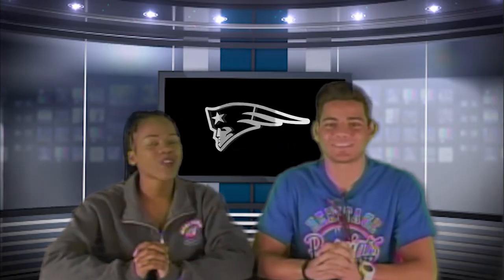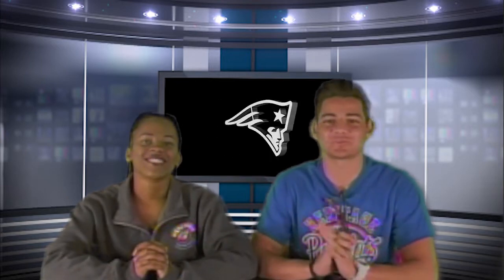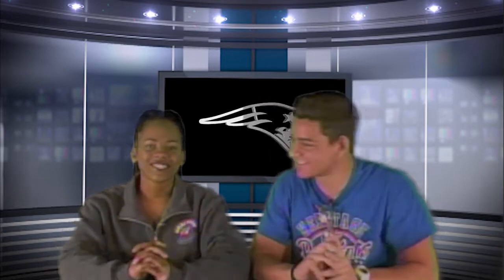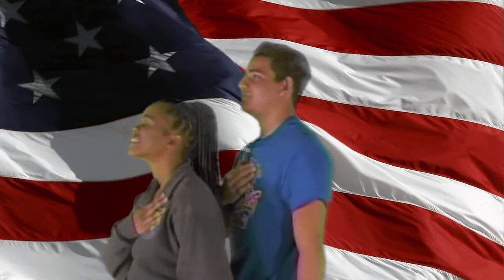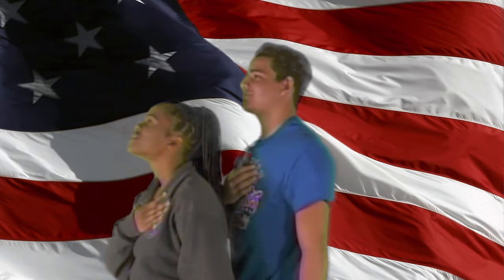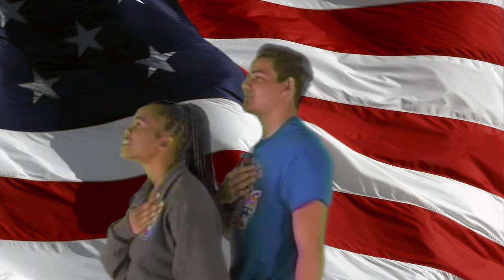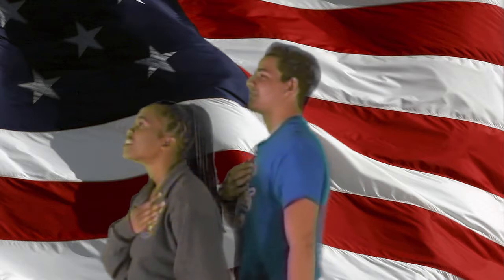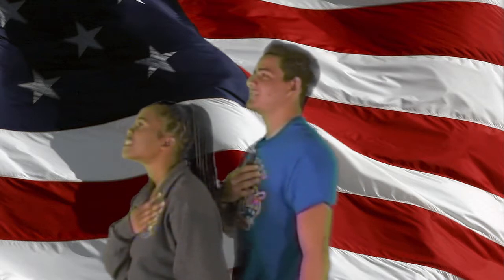1:27:16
Welcome back to another episode of the Heritage Student News.